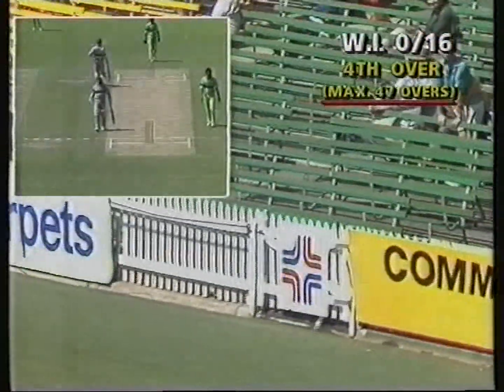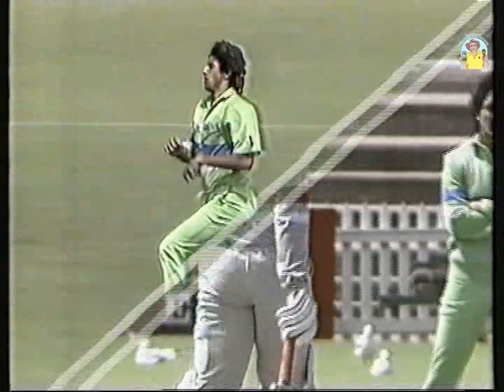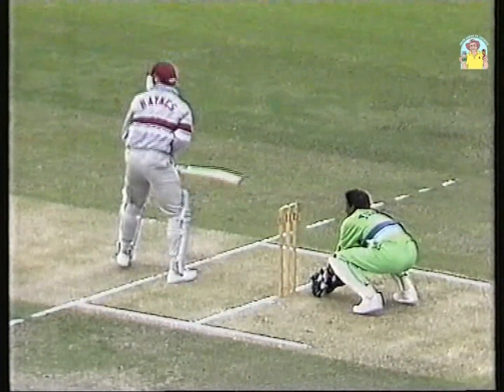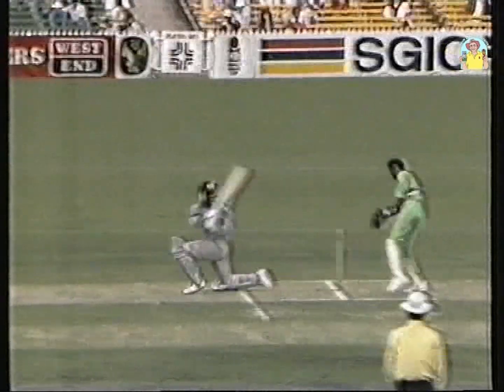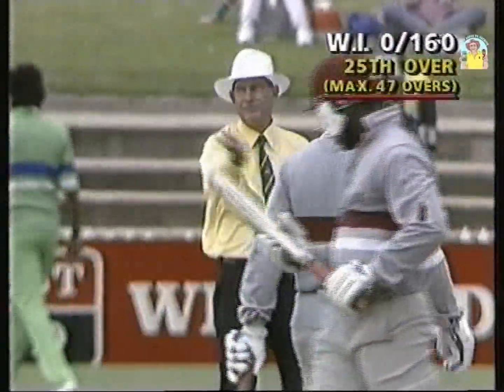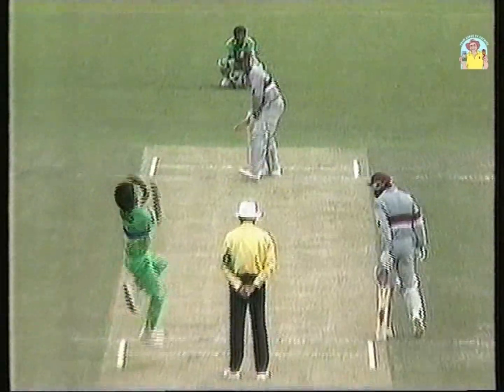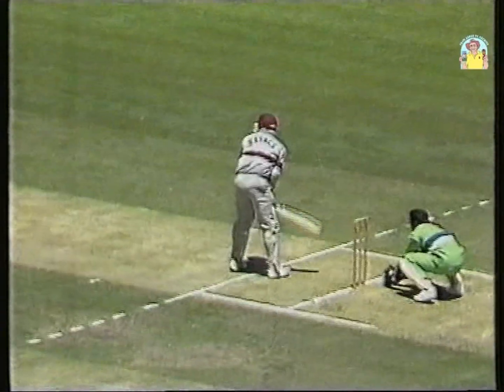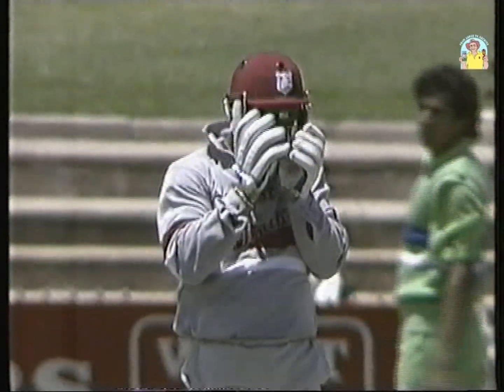Majestic! Superb Desmond Haynes century vs Pakistan ODI Adelaide 1988/89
One of the great ODI players of a generation. Here West Indian opener Desmond Haynes destroys Pakistan at Adelaide Oval WSC ODI December 1988 @fromashestoarchive1861